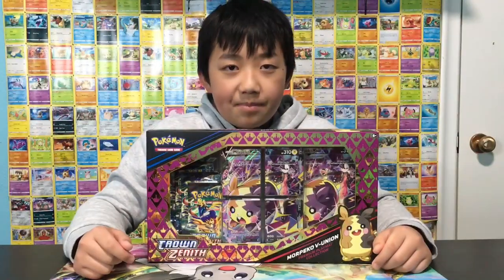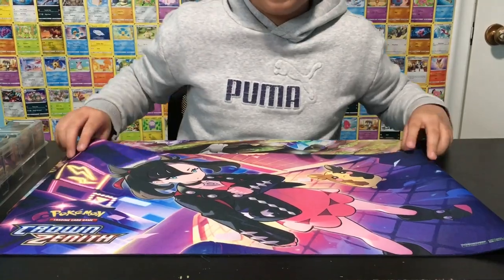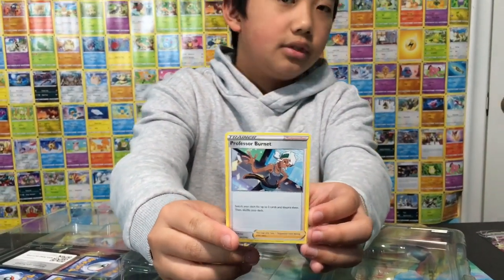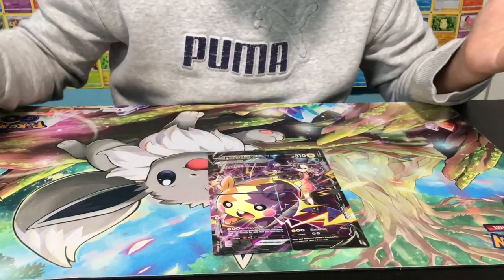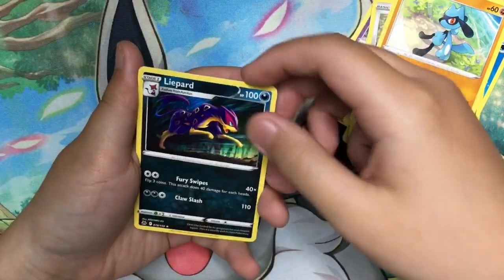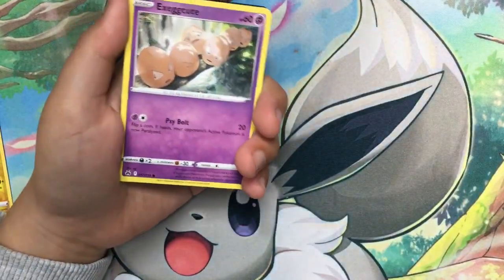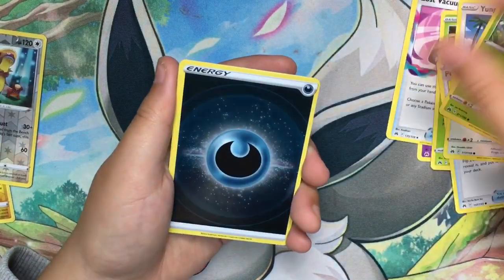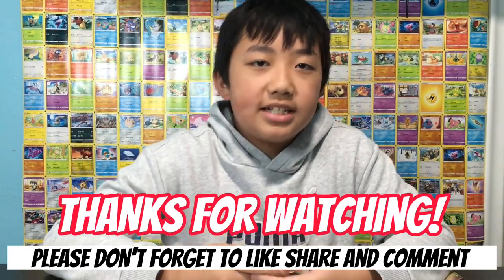Found a Morpeko V-Union Box at Target!😁